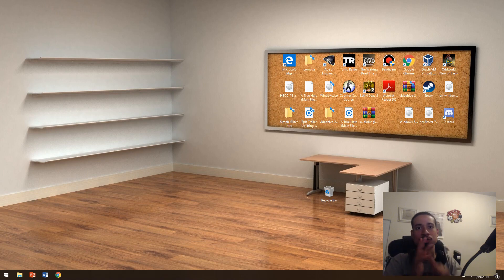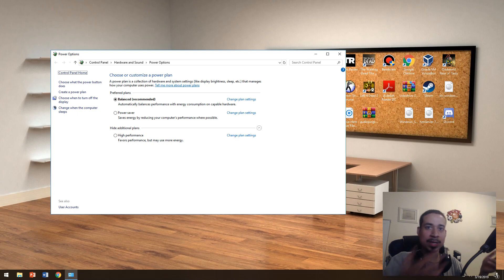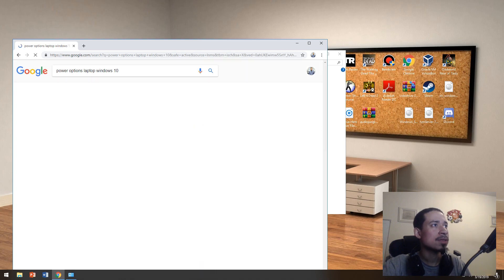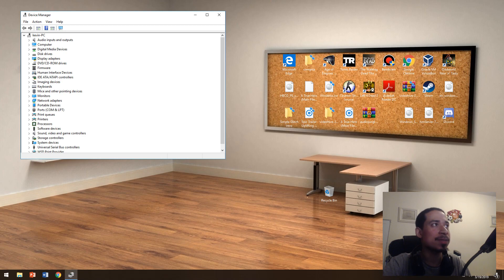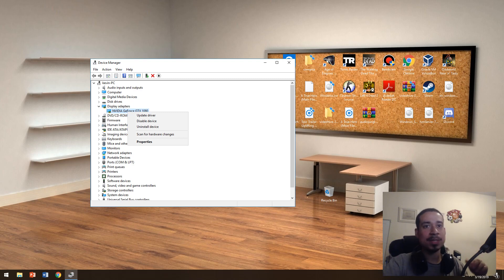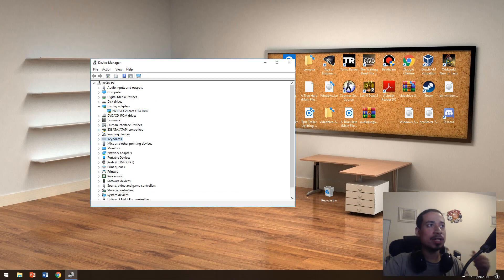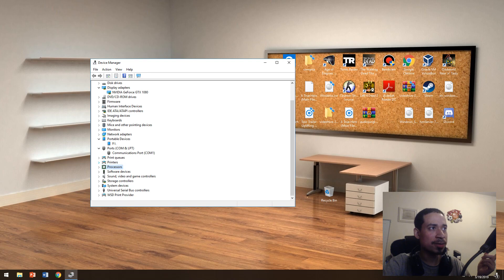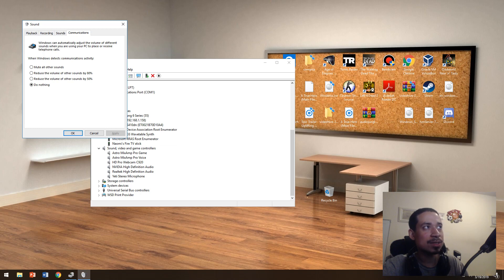Getting Back To Basics: Overview of Power Options & Device Manager |How to find drivers?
Agenda:
Power options settings
Device Manager
Sound Settings
Plug in play
How to find the drivers for a device
hardware id
How to roll back drivers
missing drivers? Let me help you find it